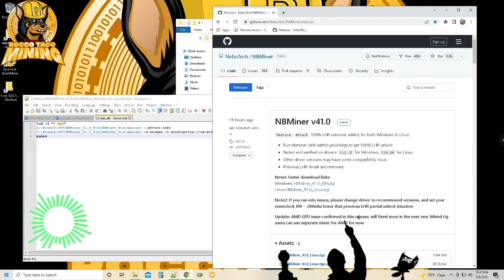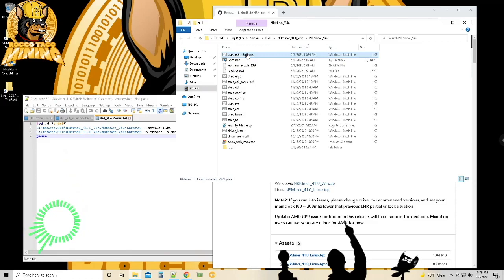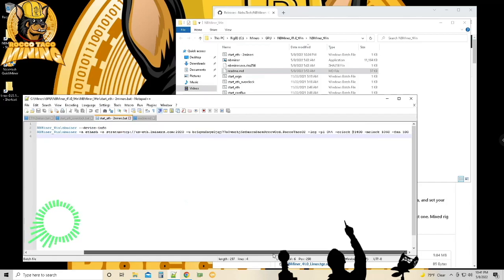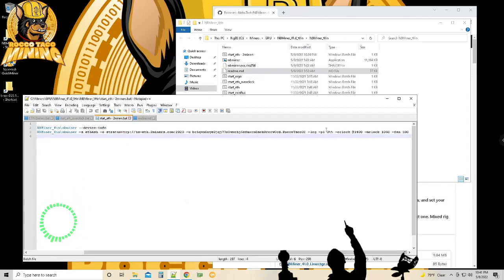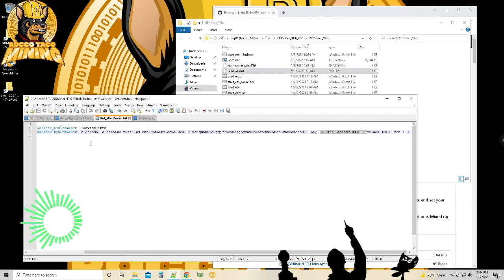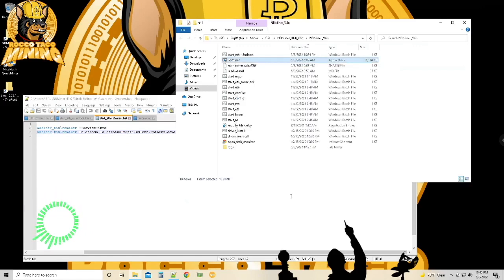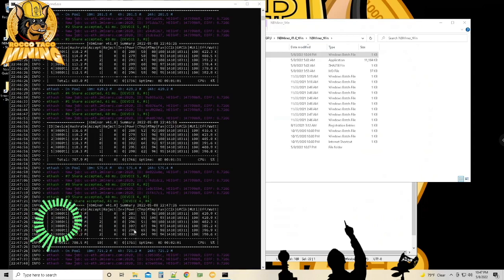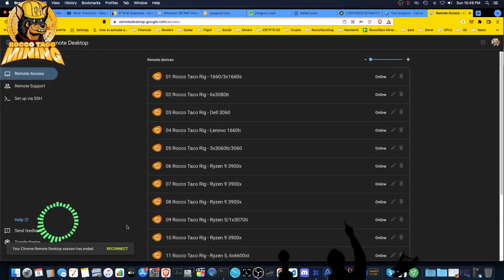NBMINER 100% LHR UNLOCK 🔥 Test on 3080 TI LHR GPUs